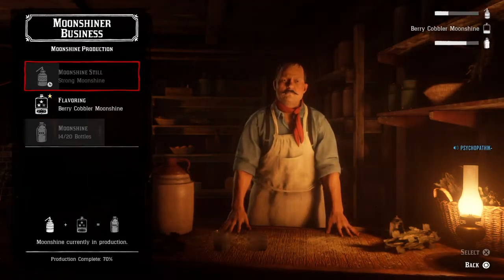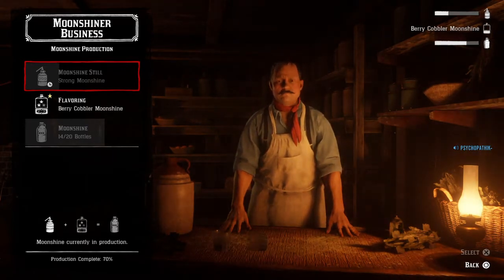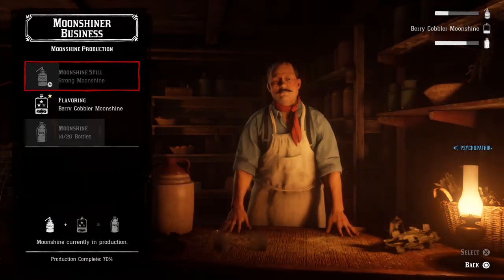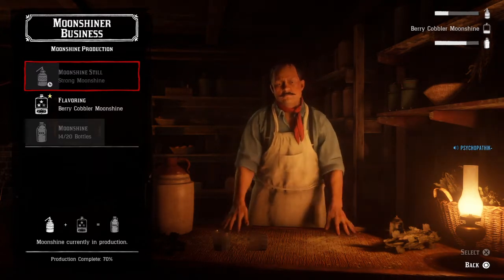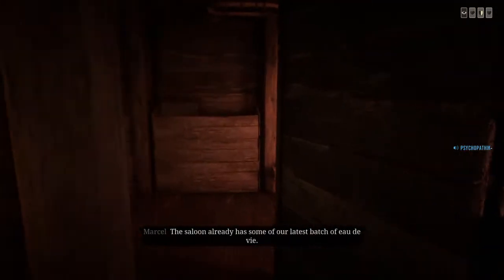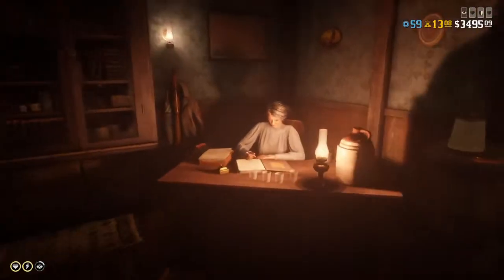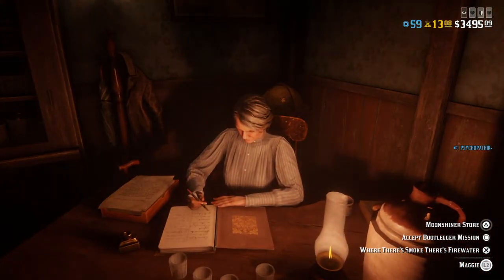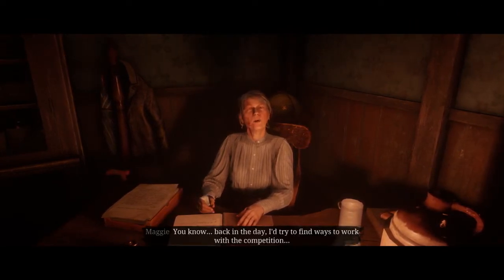How To Lower Mash Cost - RDR2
Moonshining Time! This video is showcasing how to lower the cost of starting a batch of shine!